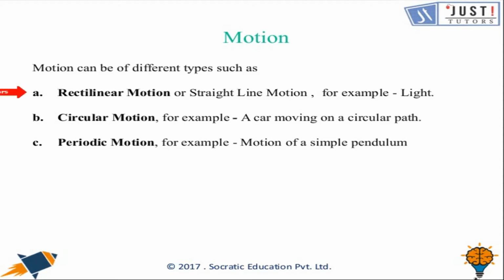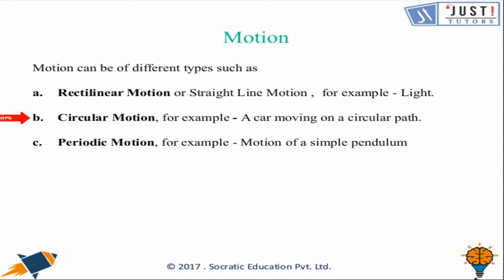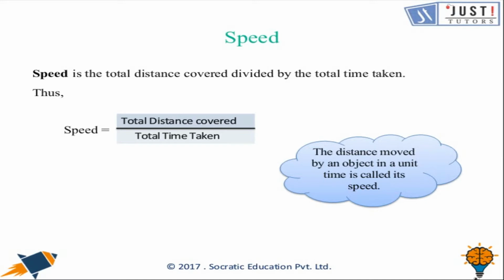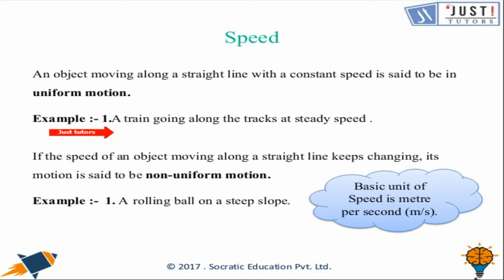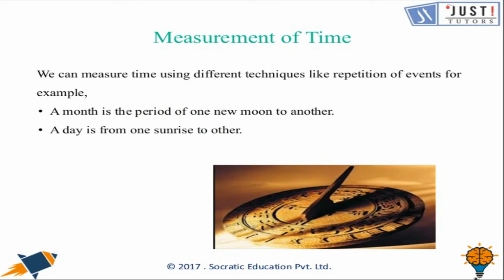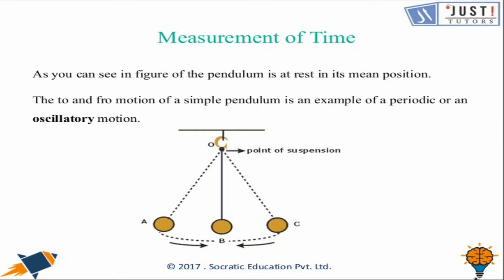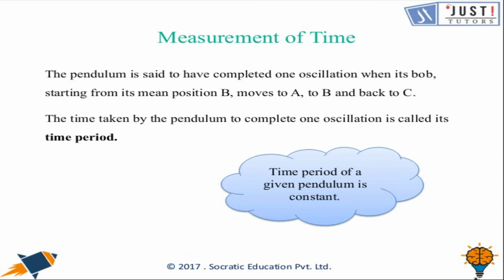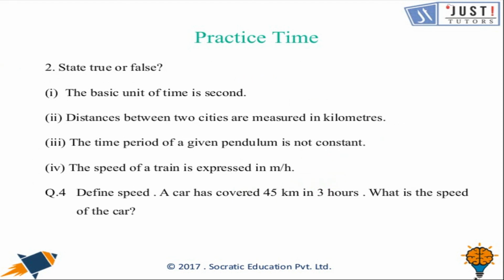Motion and Time: Introduction, Speed & Measurement of Time